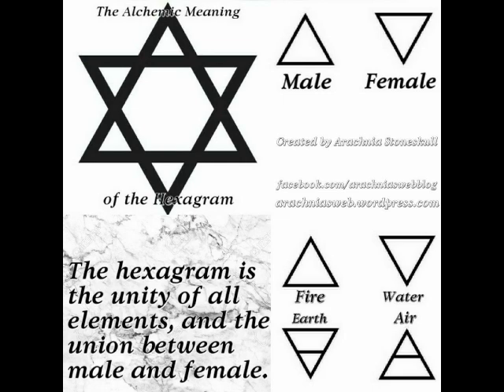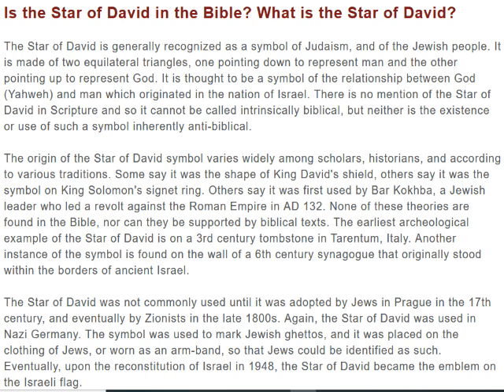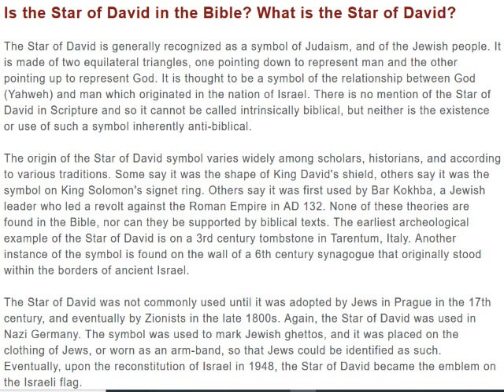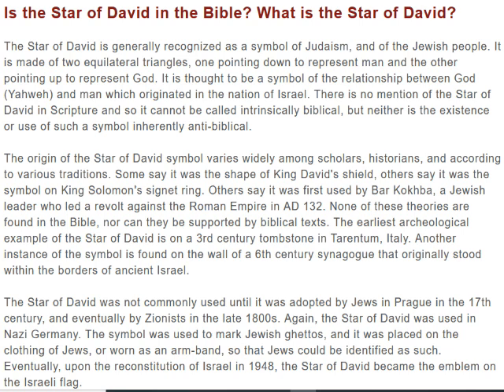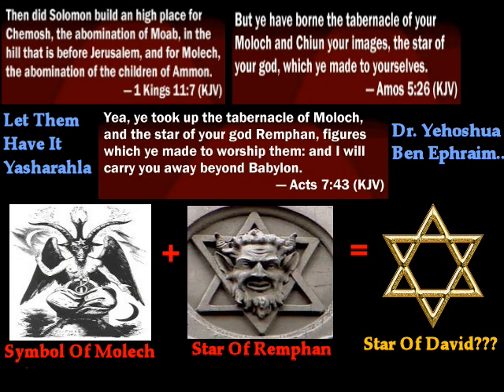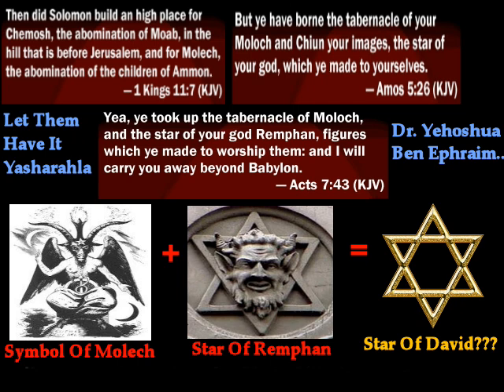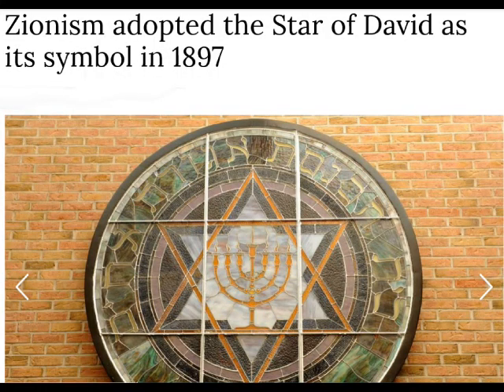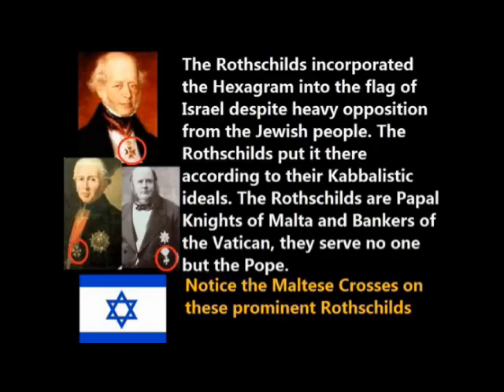The Star Of David, The Seal Of Solomon or Something Else?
5/18/2021

This lesson deal with the controversial so-called "Star of David" Should Israelites be adopting this symbol, or does it need to be left to those who align themselves with the "Synagogue of Satan"?

The Honorable Dr. Yehoshua Ben Ephraim
Child of Israel: Genealogy Reckoned (1 Chronicles 9:1)
Tribe of Ephraim (House of Joseph)
Yoruba, Nigeria
Founder of E1B1A DNA Teaching
Haplotype: E-P252=E1B1A1a1F1A1=E1B1A7A